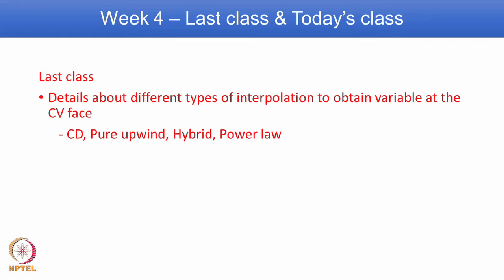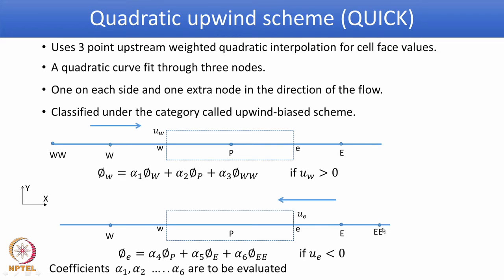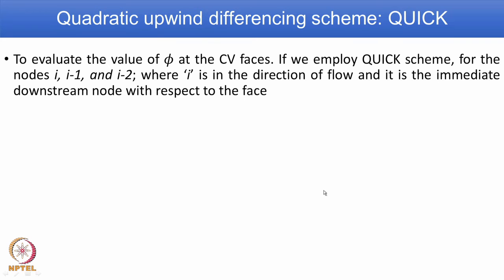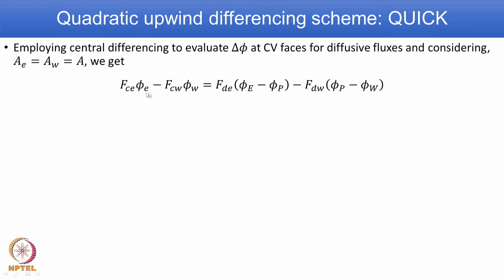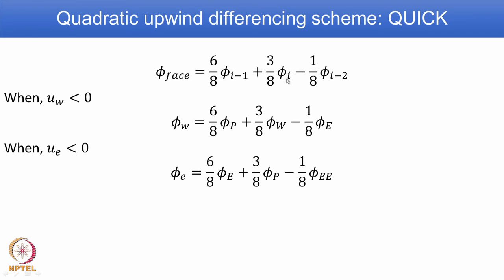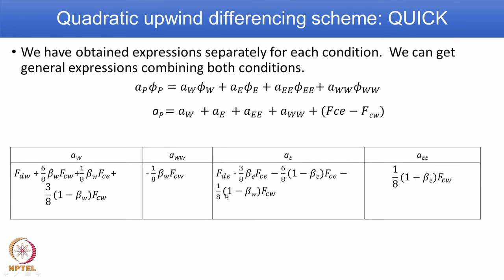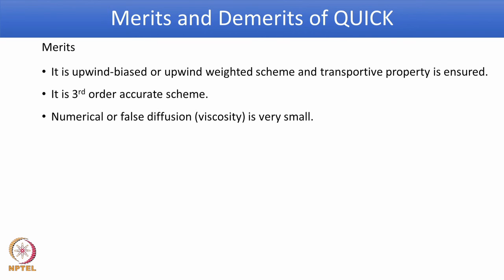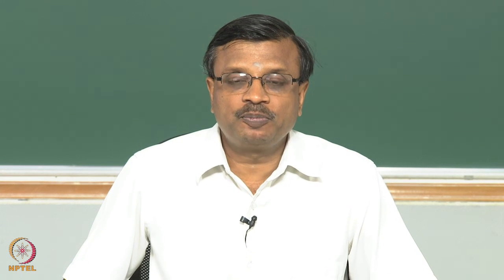Week 4 - Module 5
QUICK scheme for convective terms and comparison with other schemes